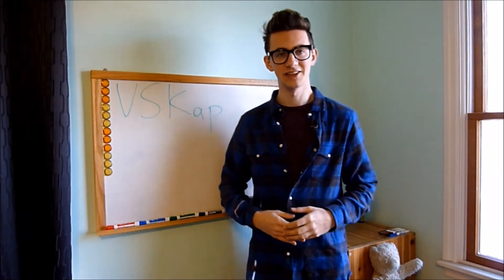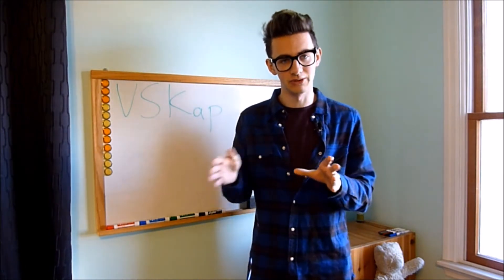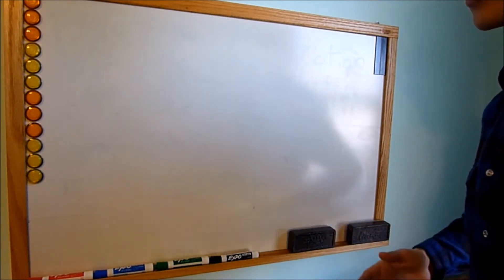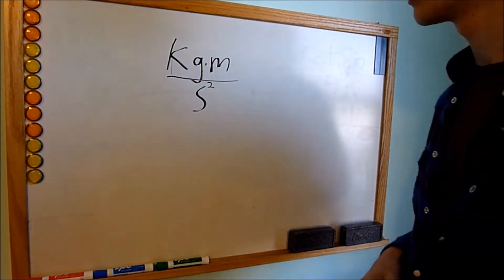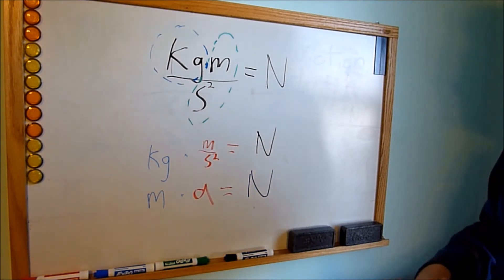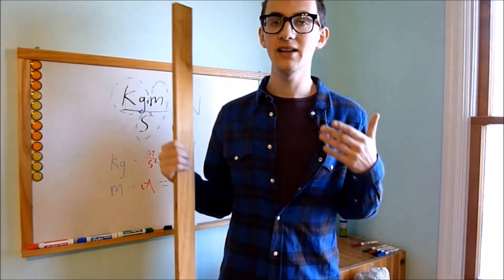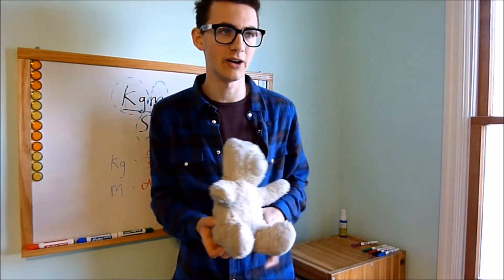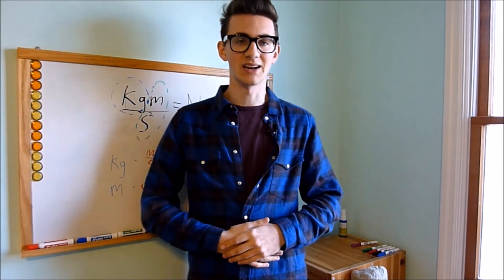Newton's Laws of Motion - VSkap Science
VSkap Science looks at Newton's Laws of motion, what they are, they mean, and how to simplify them.